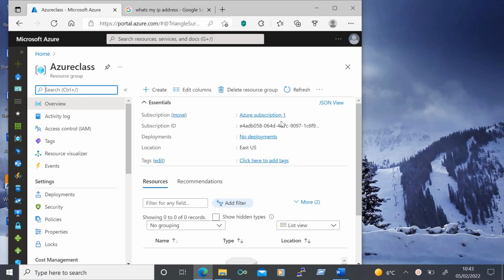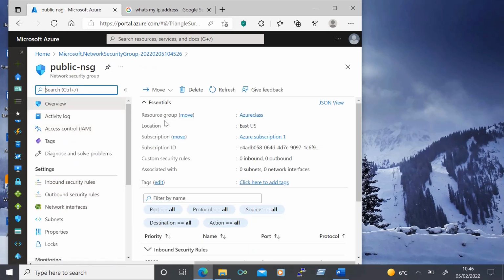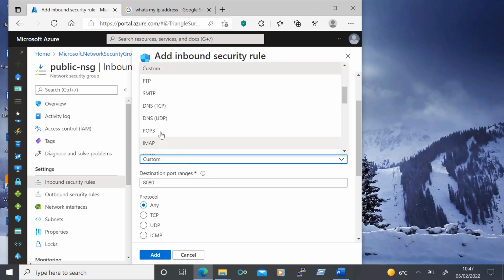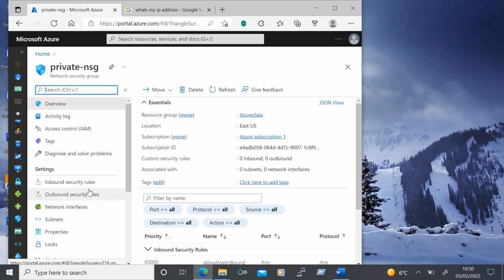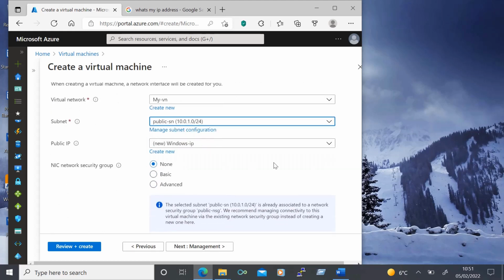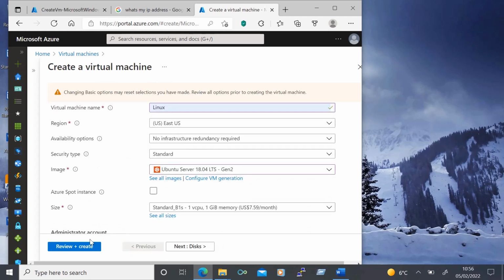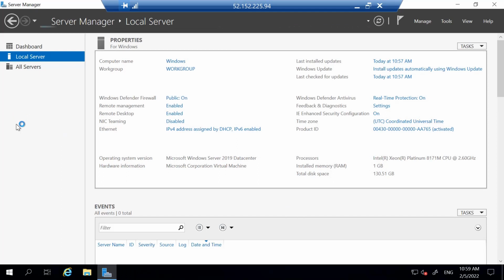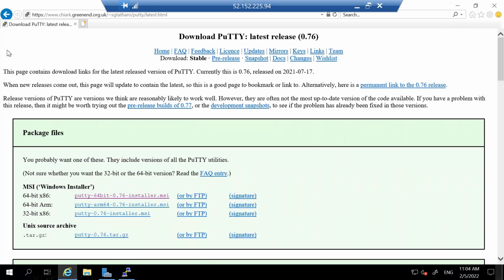NSG & Inbound rules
Azure - How to create NSGs and Inbound security rules for Windows & Linux VM login via public & private IPs